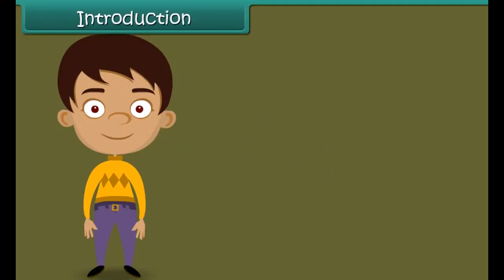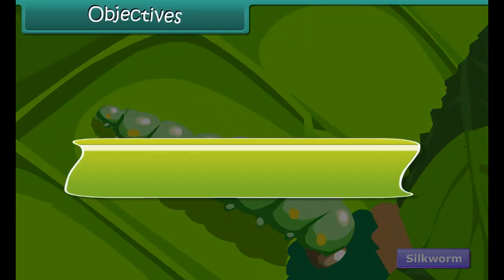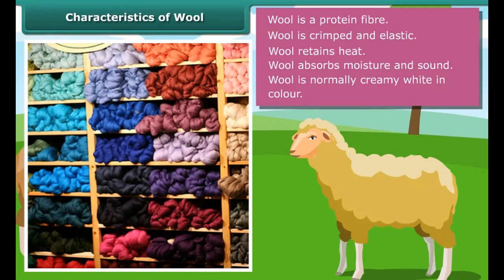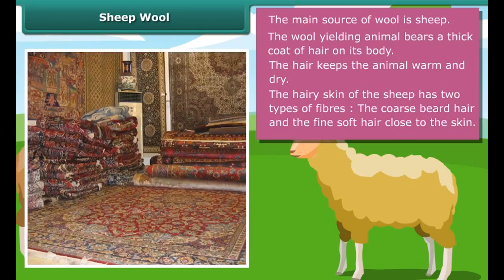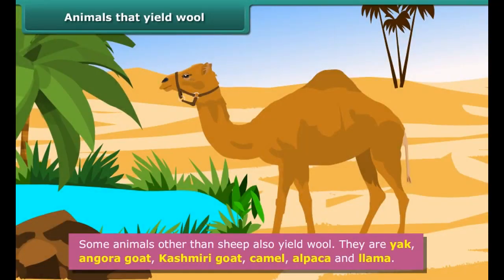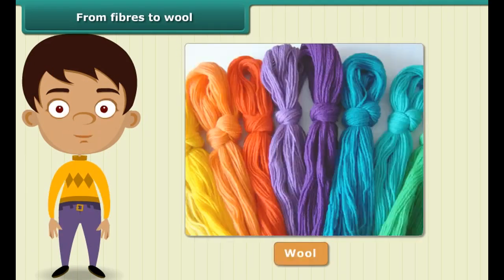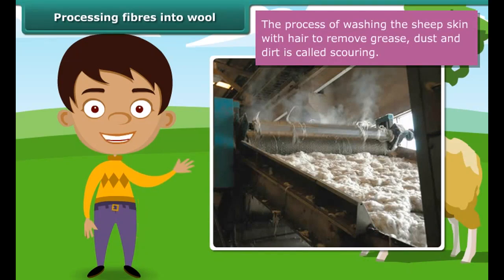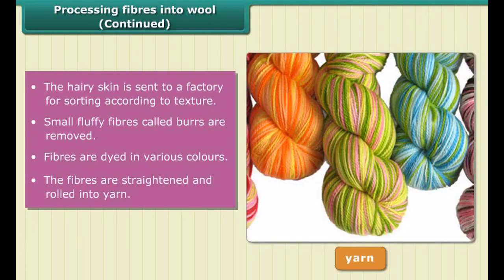The Amazing WOOL Secrets You Never Knew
Explore the amazing journey of how wool is made — from animals to the clothes we wear! This Class 7 Science (English Medium) video explains everything you need to know about wool in a fun and easy-to-understand way.

🧶 In this video, you will learn:

From where wool is obtained

Wool-yielding animals 🐑 🐐

Shearing, scouring, and spinning processes

Types of wool and their uses

Real-life applications and fun facts

📚 Aligned with CBSE, ICSE, and State Board syllabus
🎓 Suitable for Class 7 students, teachers, tutors, and parents

📌 Full Playlist: [Add Class 7 Science playlist link]